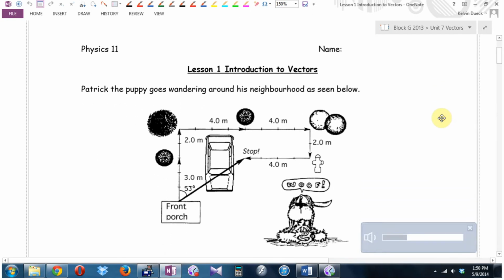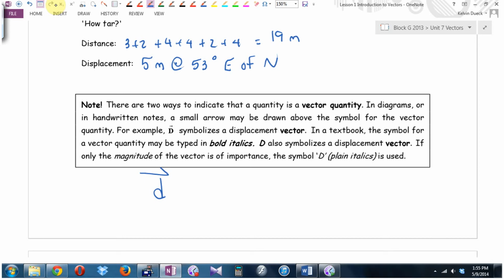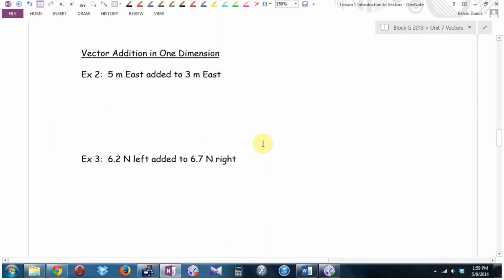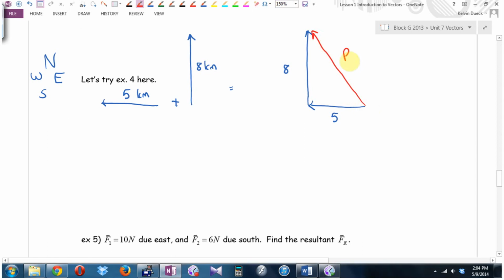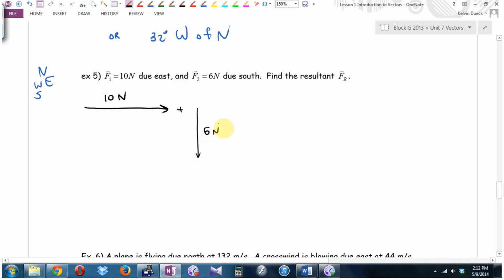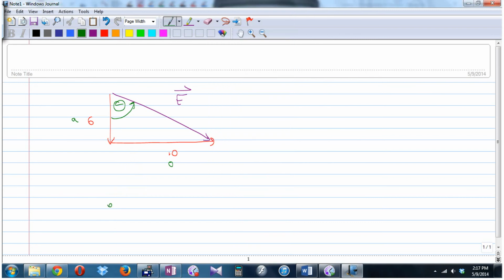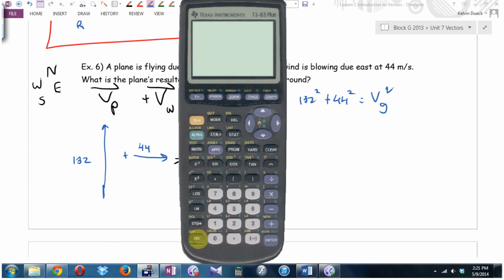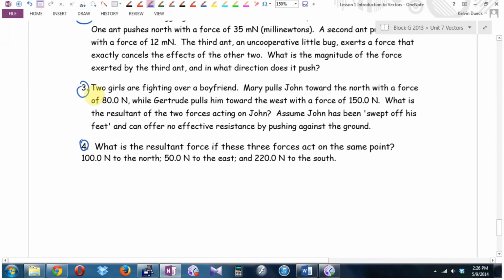Physics 11 U7L1 Introduction to Vectors